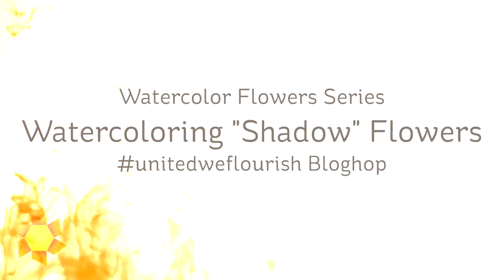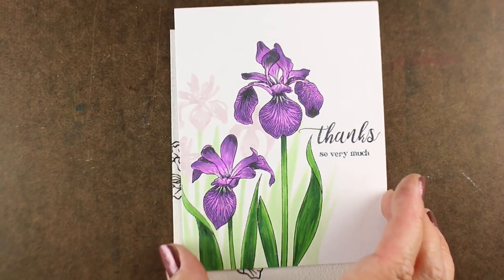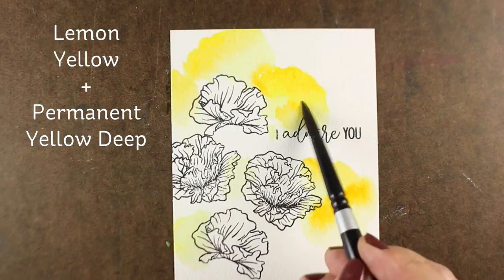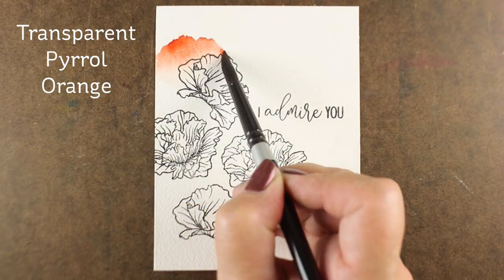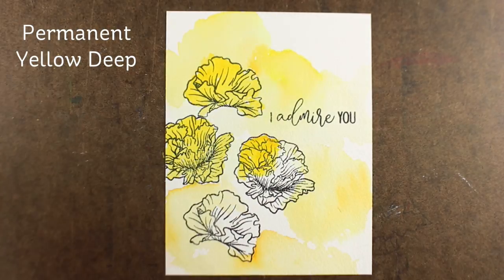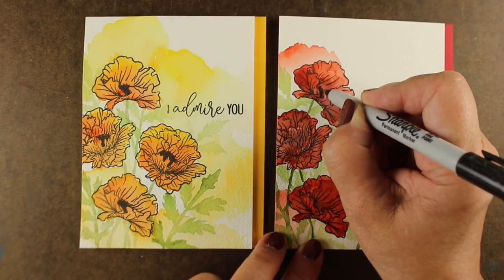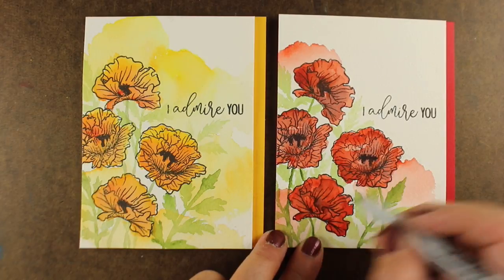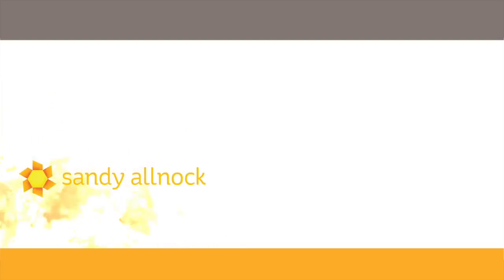Watercoloring "Shadow" Flowers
See my blog for the story about packing up these stamp sets myself! And I have some ideas listed on my blog for who you can send cards to - and how to find them! Blog post with more info and pinnable images

Ellen Hutson  United We Flourish Poppy Fields stamp - no longer available